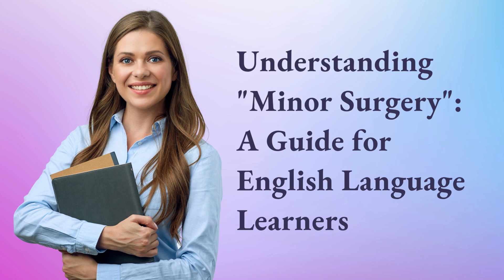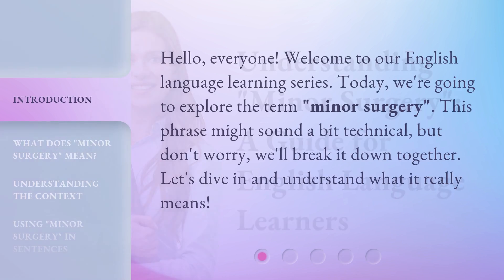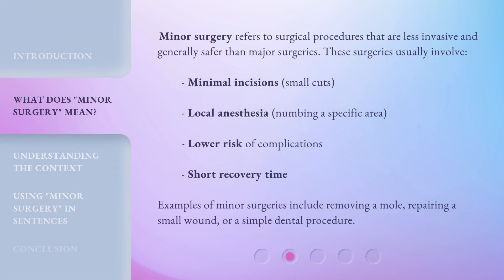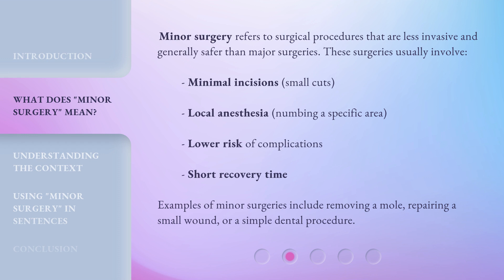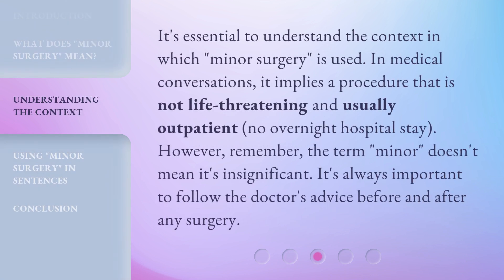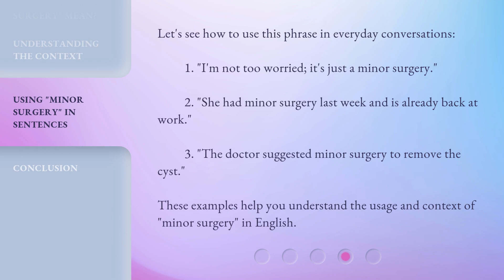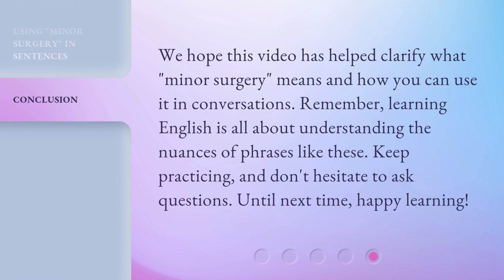Understanding "Minor Surgery": A Guide for English Language Learners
00:00 • Introduction - Understanding "Minor Surgery": A Guide for English Language Learners
00:28 • What Does "Minor Surgery" Mean?
00:59 • Understanding the Context
01:29 • Using "Minor Surgery" in Sentences